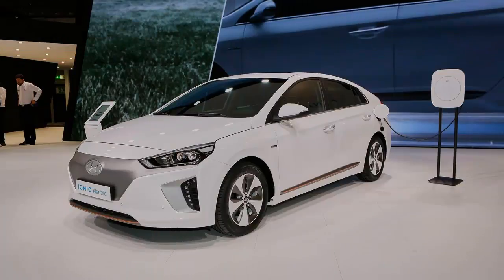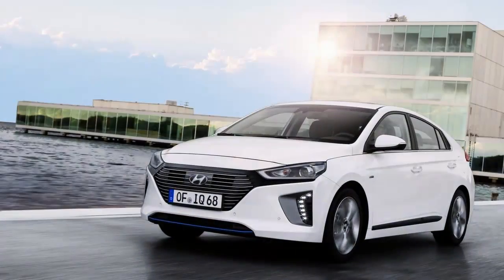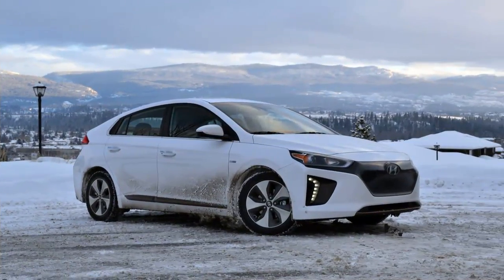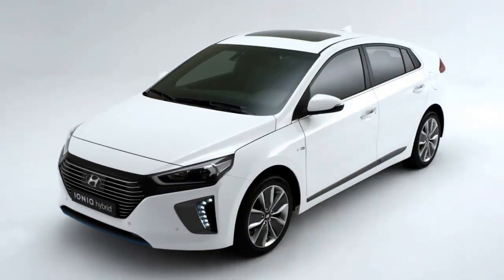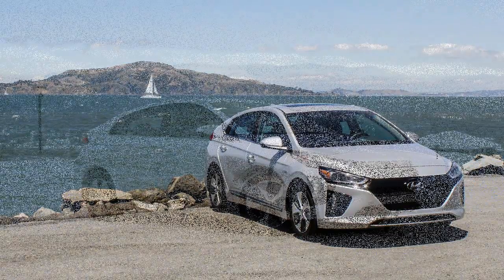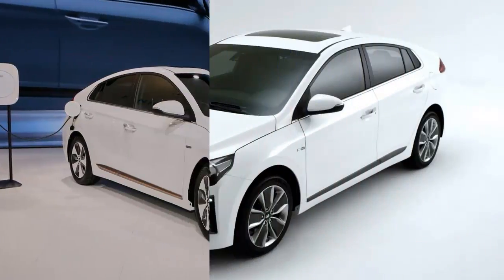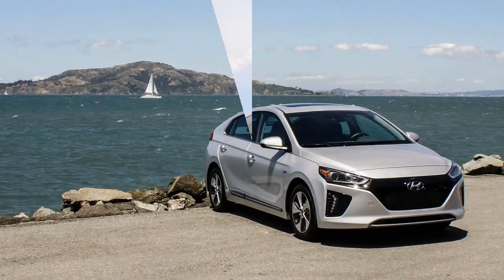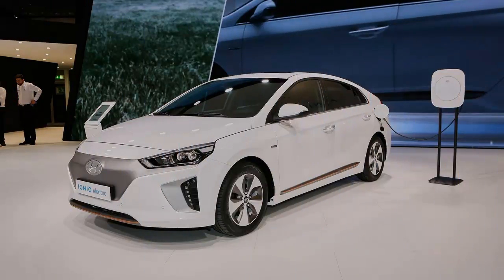The Best of 2017 Hyundai Ioniq Electric First Impressions, Pricing, Specs, Photos Review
Consumer Reports, 2016, 2017, Quick Drive, Hyundai Ioniq, Hyundai, Ioniq, Hybrid, Electric Vehicle, plug-in, EV, Toyota Prius, green car,